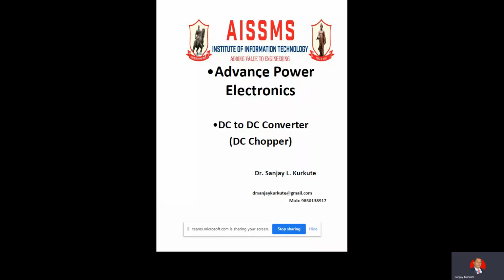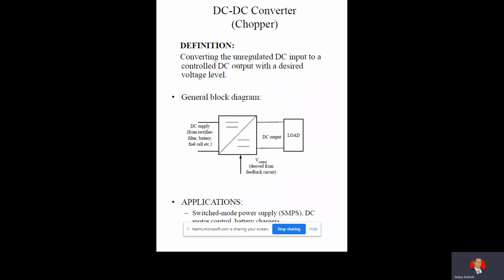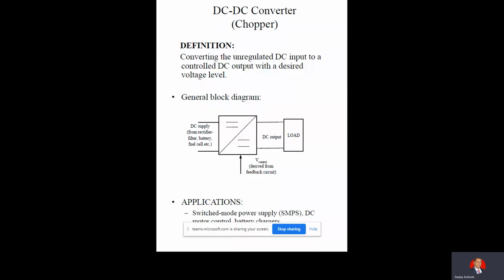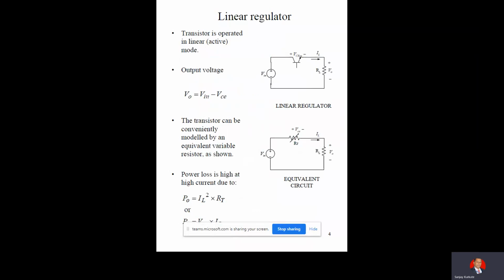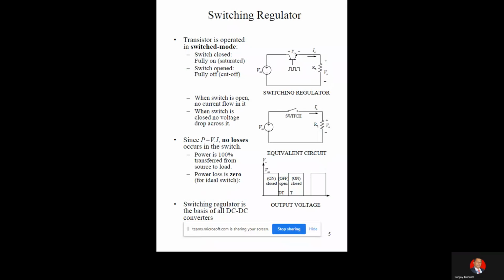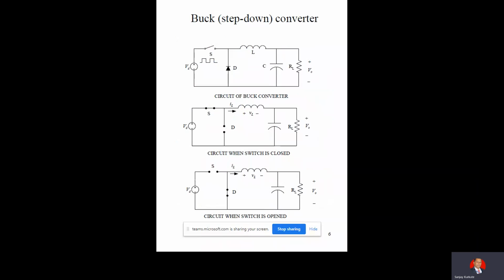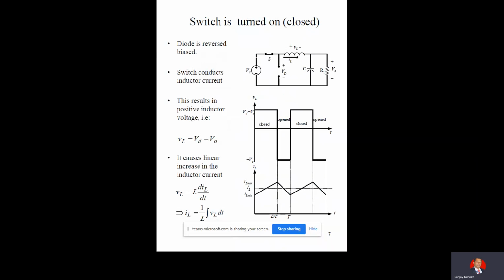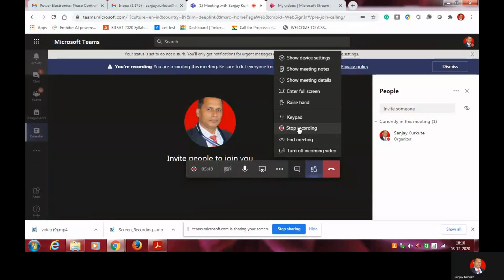APE DC Chopper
Video By- Dr. Sanjay Kurkute
Advance Power Electronics: DC Chopper
DC Chopper: Definition, Types, Block Diagram, Buck Converter Operation, Waveform